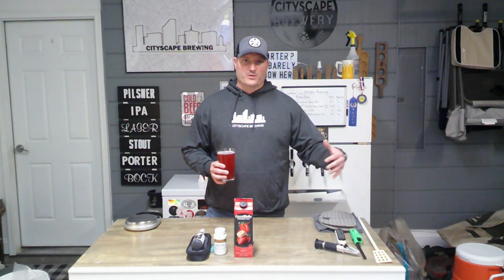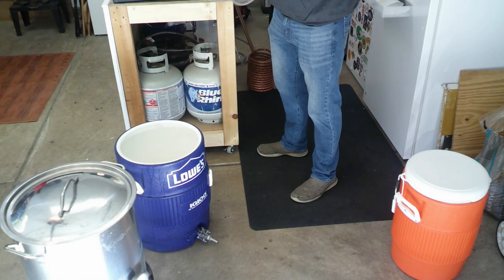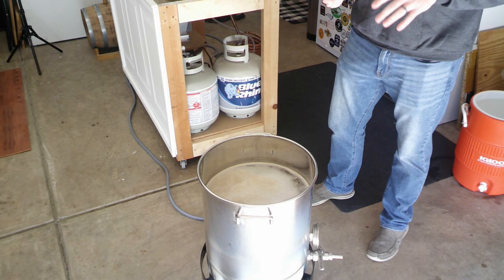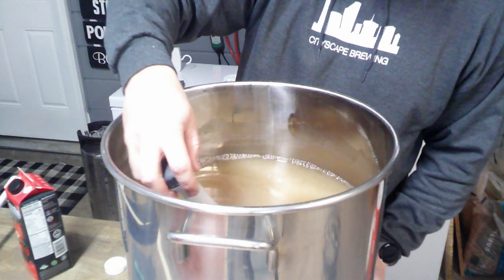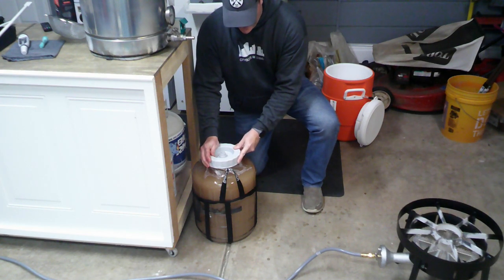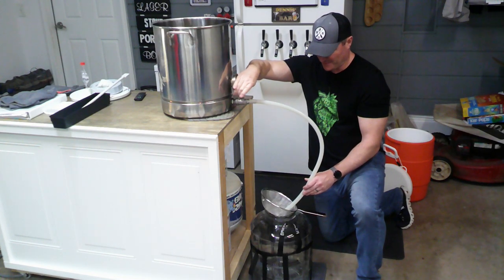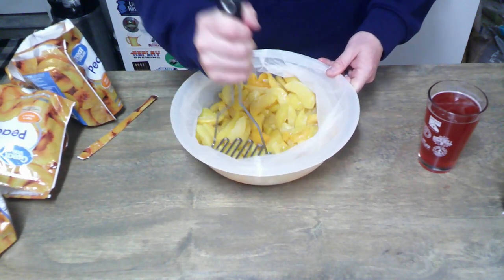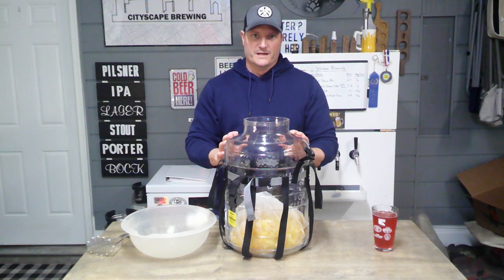Peach Kettle Sour Brew Day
In this video, I go through the the full 2 day process on how to brew a peach kettle sour  (or any fruited sour), using a 32oz Goodbelly probiotic drink to sour the beer.   The recipe and equipment needed to sour the beer are listed below, along with  more in-depth videos on the brewing process. Happy Brewing!!

**Recipe**
Ingredients:
white wheat malt - 7.5 lbs - 57.7%
Pilsner Malt - 5.5 lbs - 42.3%
Rice Hulls - 0.5 to 1 lbs (optional but highly recommended, also optional to rinse and soak in water first so they don't suck up wort volume)
10-15 ml Lactic acid
32 oz carton of Goodbelly Probiotic Drink (souring bacteria- Lactobacillus plantarum) Any flavor will work since all drops out, but I still try to get one a similar flavor/color to my fruit additions.
Use the mango for lighter or non fruited sours.
Yeast - Safeale US-05

Directions:
- Mash normally @ 152F
- Boil 15 mins ( kills any bacteria on grains and slightly reduces volume) Don't add hops yet.
- Cool to 100F degrees
- Add about 3-5ml of lactic acid at a time until PH is about 4.5
- Add 32 oz goodbelly probiotic drink
- Wait 18-24 hours until pH drops to 3.5 or to desired level of sourness
- Boil for the remaining 45 mins - This also stops souring process
- Pitch and ferment as normal @ 67F for safale us-05
- After fermentation is complete, rack to secondary.  If adding fruit, use about 1 pound per gallon. - - Let sit for 7 days.
- Rack to keg or bottles.

**Tip**
Use frozen fruits(less bacteria and freezing helps break down fruit skin/casing), or if using fresh, rinse with sanitizer and freeze first to kill any natural bacteria.  Pull fruit out several hours before your transfer to thaw and mash in a bowl with sanitized potato masher.  I also use a 5 gallon paint strainer bag to keep fruit and any seeds in.

Equipment recommended for Sour Beers:
PH Meter:
Calibration Solution(optional-pH meter comes with some packets):
5 gallon paint strainer bags(fruits or hop spider)
1 gallon paint Strainer bags (dry hops, ginger, or spices)

Individual Equipment (Exact products I use, except chiller):
Gas One 10 Gallon Kettle w/ Temp Gauge & Ball Valve:
You will also need Stainless Steel 1/2" Barb Hose to 1/2" NPT 2 Pack:
Bayou Classic High-Pressure Cooker/Burner(old Burner):
Northern Brewer - Copper Immersion Wort Chiller:
Big Mouth Bubbler 6.5 gallon Glass Carboy:
RV Inline Water filter:
Digital Scale (measuring grain and hops):
Digital Thermometer:
Refractometer:
Inkbird Temperature Controller:
Barley Crusher(what I have):
or Budget friendly Grain Mill:
Polycarbonate (Shatterproof) Hydrometer

Complete Mash Tun with false bottom kit (or buy separate items below)

**Recommended items** to Build your own Mash Tun for cheaper:
10 gallon Cooler:
Ball Valve with 12" Bazooka Kit & 1/2" Hose Barb: